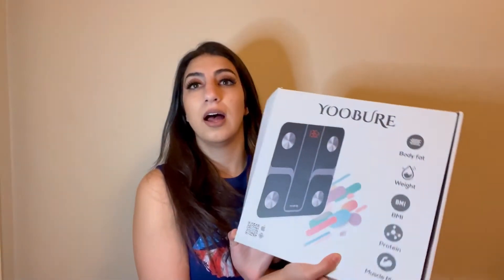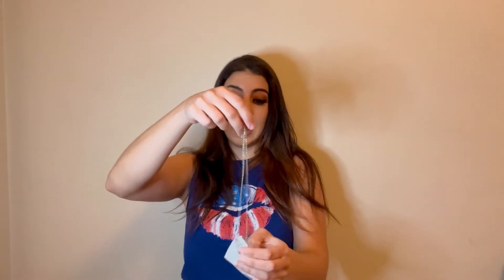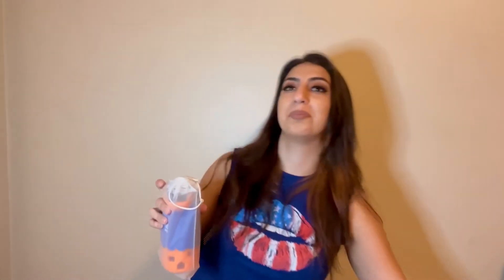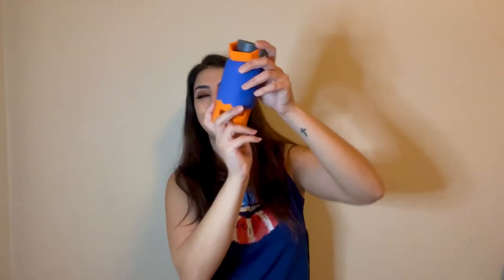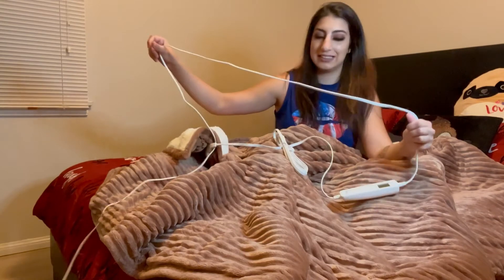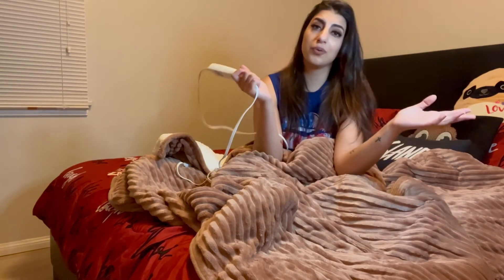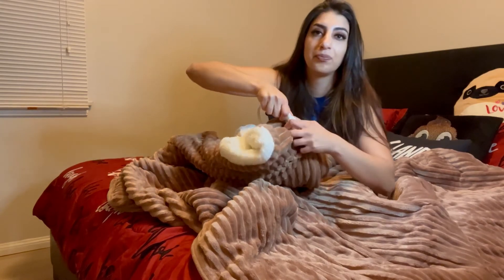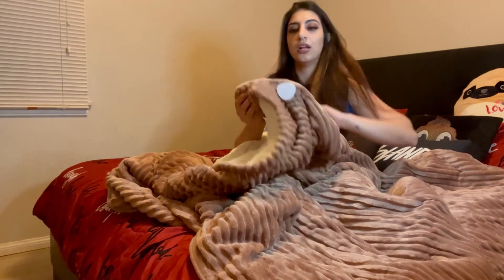AMAZON NOVEMBER MUST HAVES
Today I show you some of my favorite Amazon finds!
Below are the paid links

Amazon Store

Yoobure Body Fat Scale

MJartoria Best Friend Moon Pendant Necklaces

BPA-Free Cute Glass Water Bottle

Bedsure Electric Heated Blanket Throw